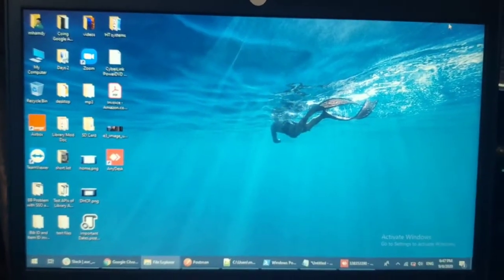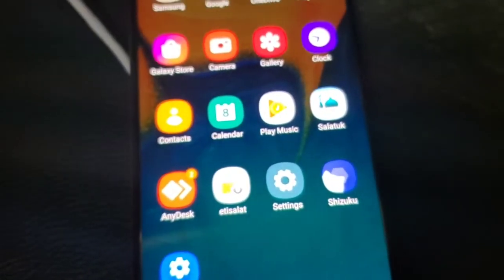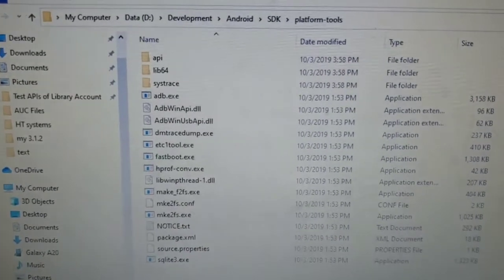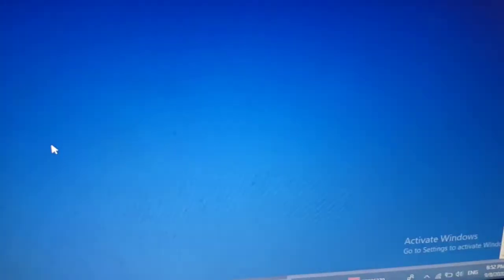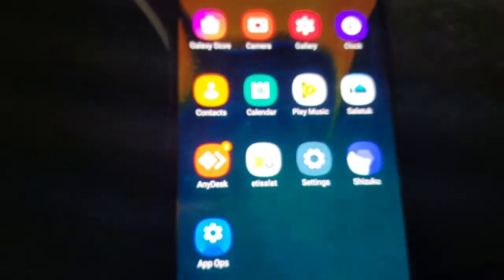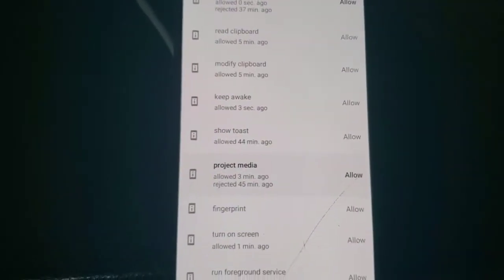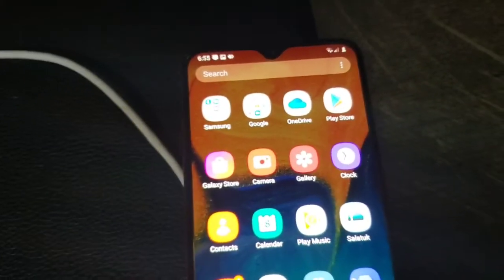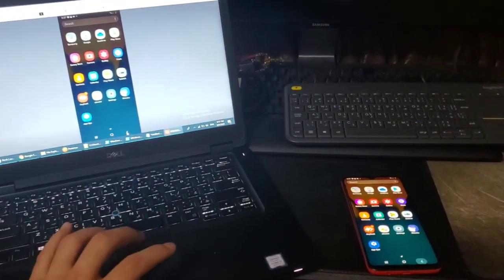Disable Screen Cast Warning on Android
this video shows you how to stop the irritating repeated message whenever you want to case something from your android phone.

"Root Access" is not required to perform this method.

1. Go to your phone settings - About phone - Software Information - Build Number
tap on the build card 7 times to enable "Developer Options"

2. Open Settings  - Developer option and enable USB Debugging.

4. Connect your phone to the computer and enable the access.

5. Download and install Shizuku

6. Download and install App Ops

Navigate to the extracted folder and press Shift + right click to open power shell

8. Execute this command:
./adb shell sh /data/user_de/0/moe.shizuku.privileged.api/start.sh

9. Open App Ops and choose "Shizuku"
If it says Shizuku is not running restart your phone and type the command again.

10. From  "App Ops" look for the application you want to disable the cast warning message for, click on this application, and look "PROJECT_MEDIA" permission and allow it as shown. Close App Ops. You are done.